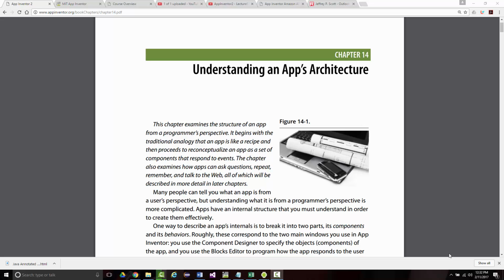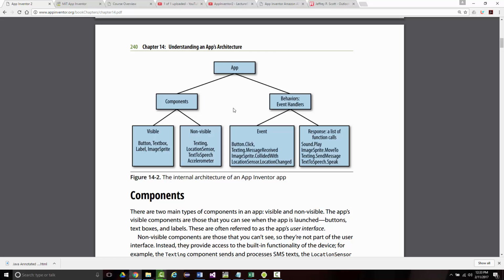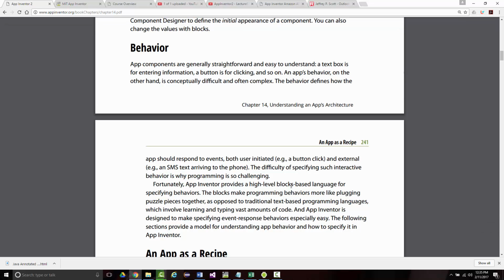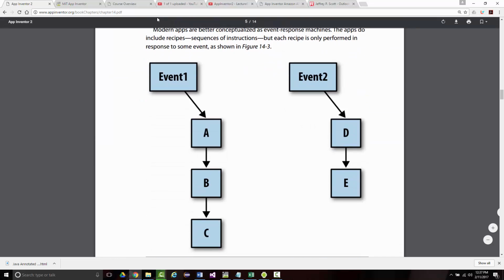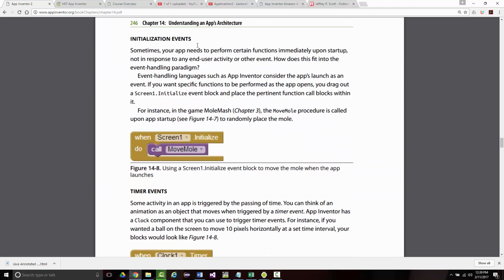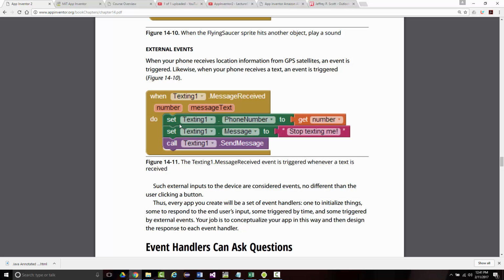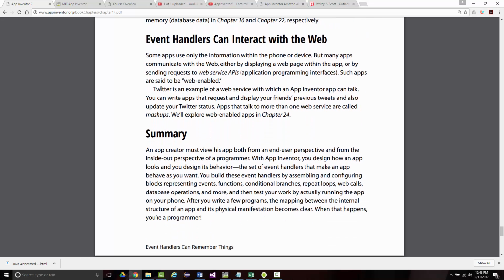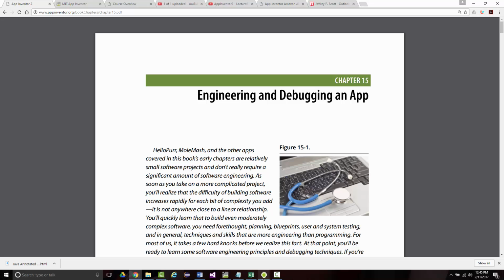AppInventor2 - Lecture65 - Textbook Chapter 14 - Understanding An Apps Architecture